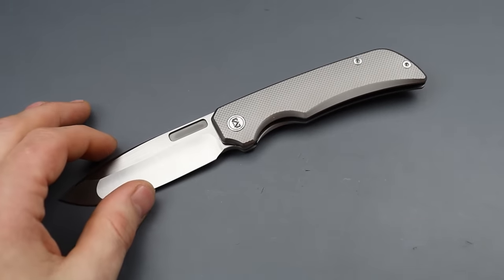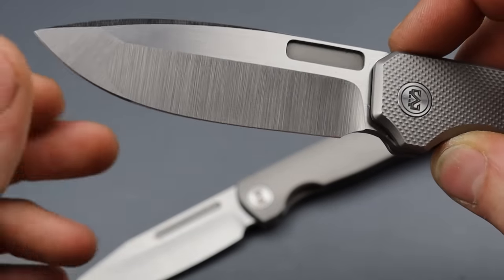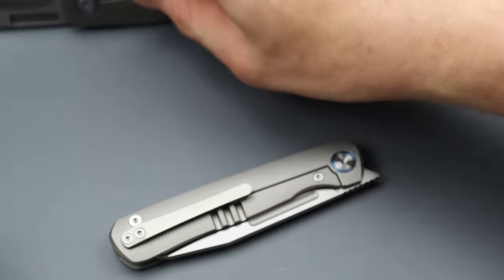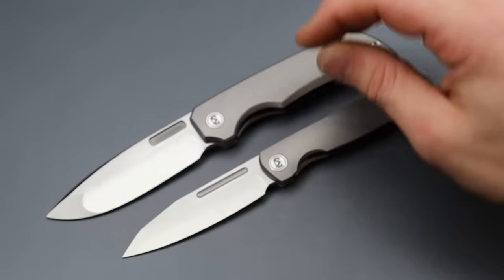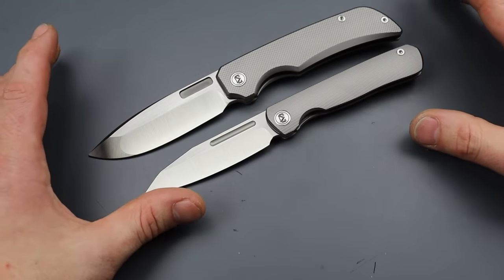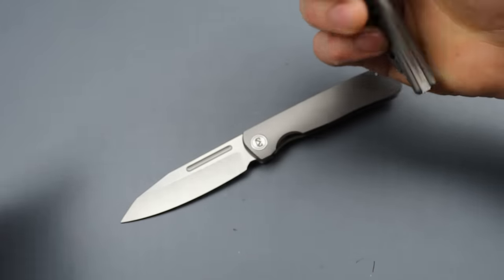Did They Just Make A Near Perfect Knife? They Are Stepping Into The Big Leagues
MIGURON JUST MADE A NEAR PERFECT KNIFE AND IN MY OPINION THE BEST THEY HAVE DONE SO FAR, THE MIGURON MERO AND THE MIGURON EKRY.

MIGURON MERO

MIGURON EKRY

MORE FROM MIGURON

...KNIFE DEALERS I RECOMMEND AND MUCH MORE BELOW.

SELL AND BUY KNIVES
KNAFSALE

OR